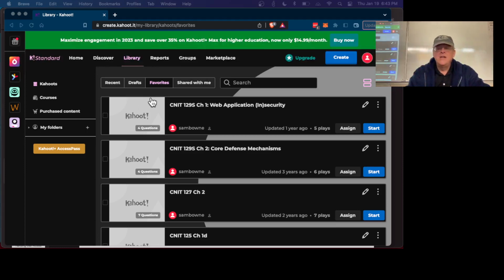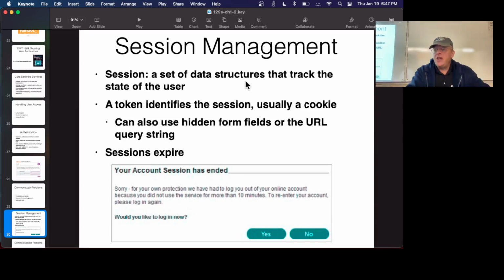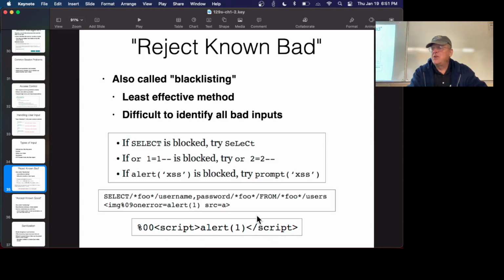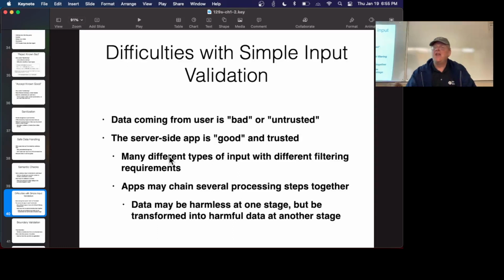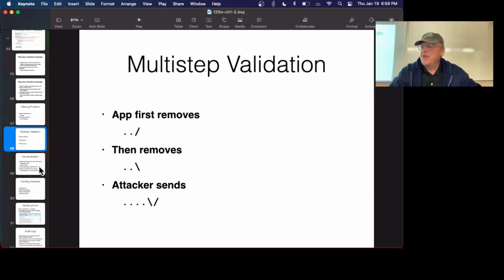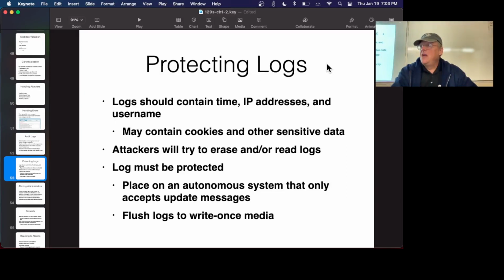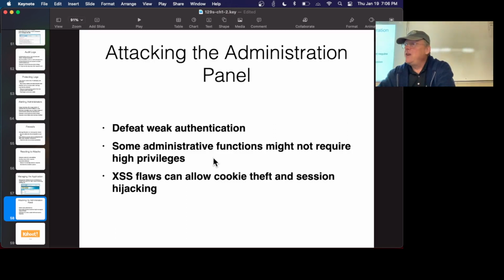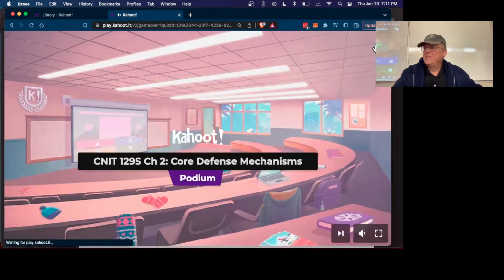2 Core Defense Mechanisms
A lecture for an Securing Web Applications class